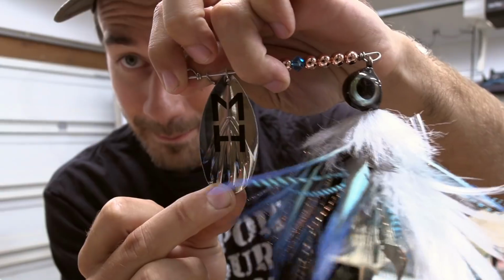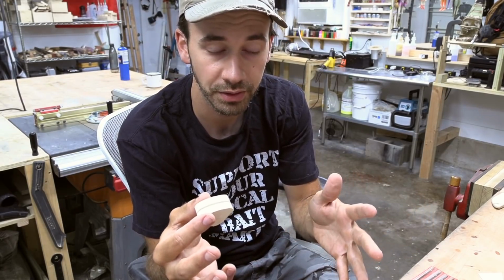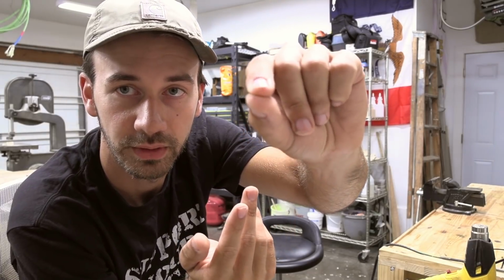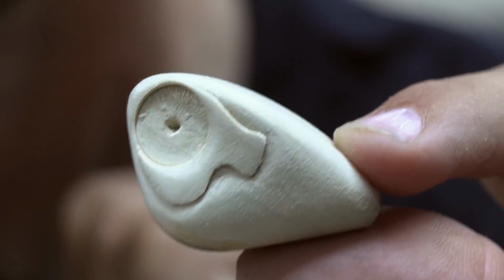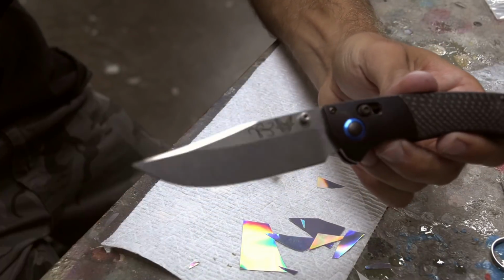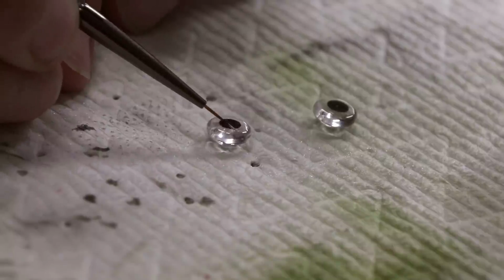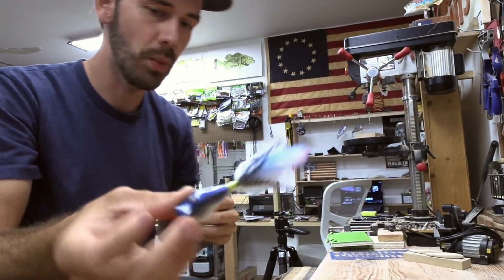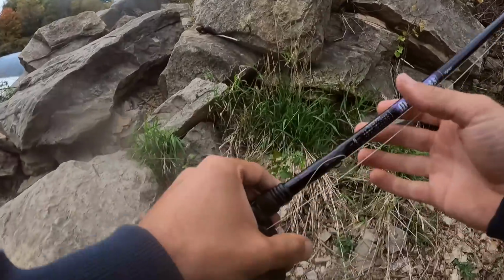Making a Mini Musky BladeBait | One Day Build to Catch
Here's how I made and fished with this Mini Musky BladeBait in one day.

AMAZON STORE: